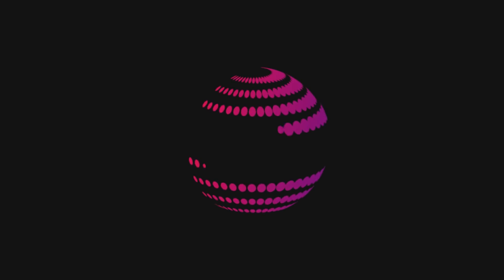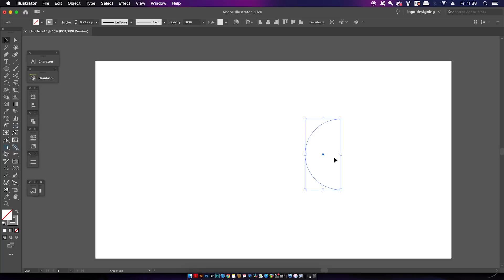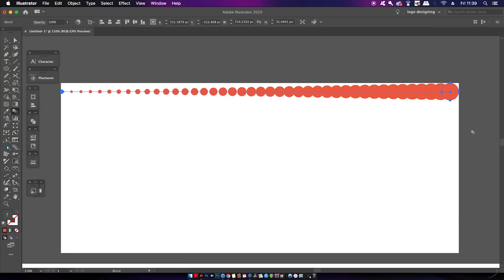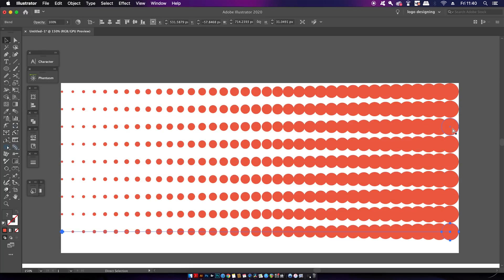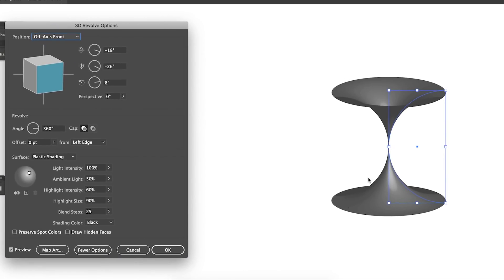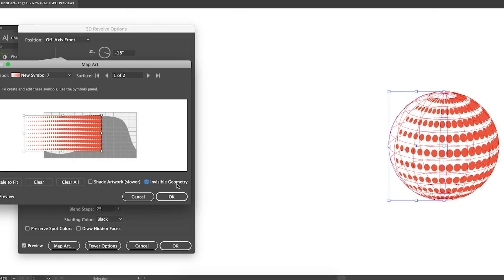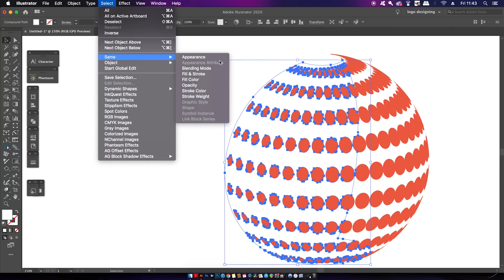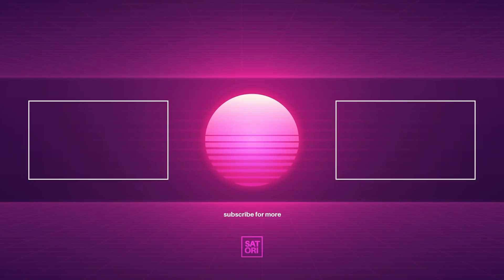Make Interesting 3D Designs In Illustrator *Made Easy*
Make some creative 3D designs in Illustrator with just 1 technique
Get 1-on-1 mentorship and learn foundational skills in UI/UX design from the industry experts with Springboard’s Intro to Design course.

The technique in todays tutorial is easy to master, but it can yield so many different design outcomes. You can have a lot of fun making interesting and creative designs in Adobe Illustrator, in a matter of minutes.

MUSIC